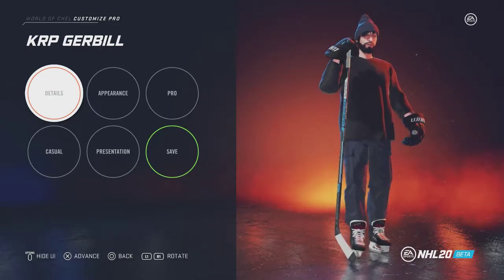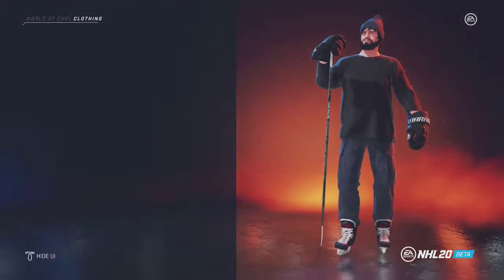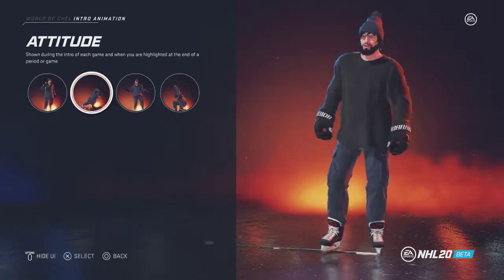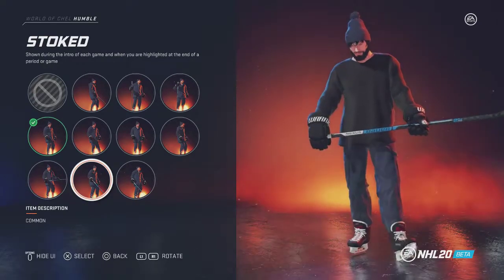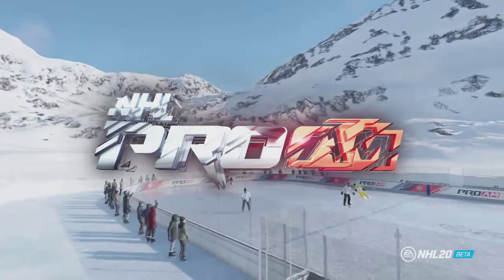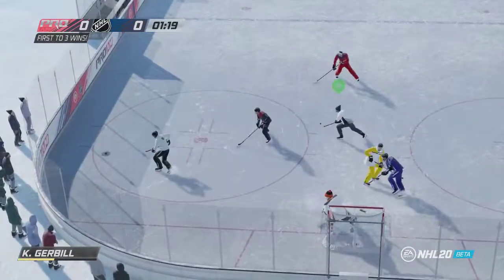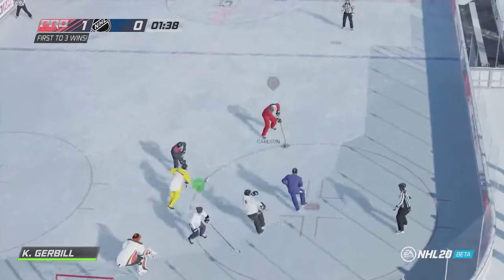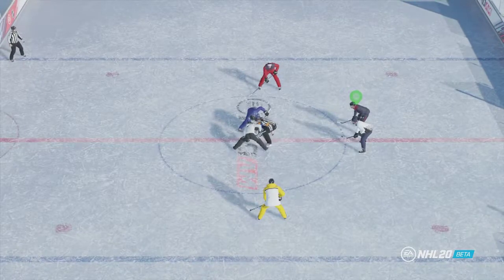NHL 20 beta - Player Creation & Pro AM